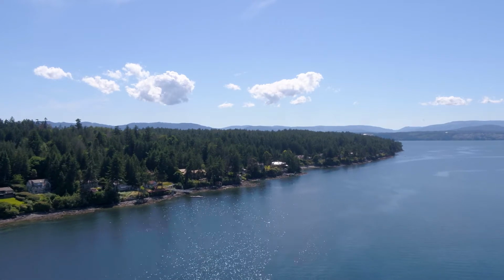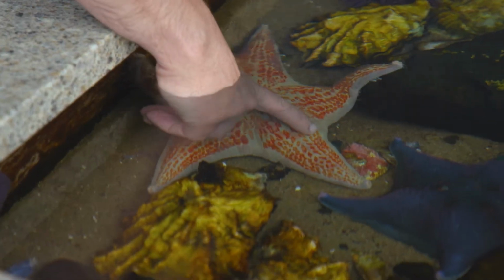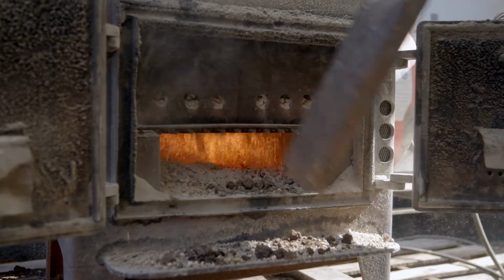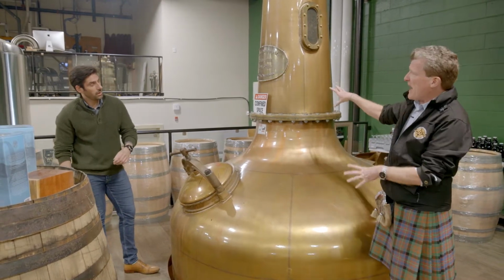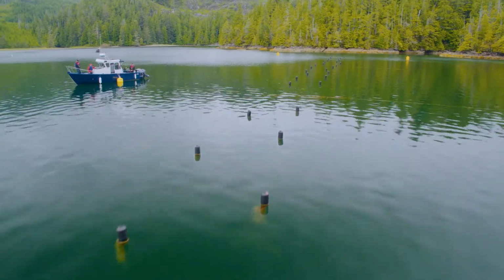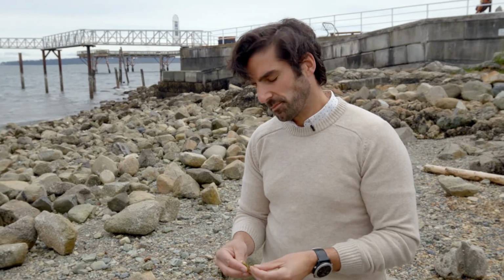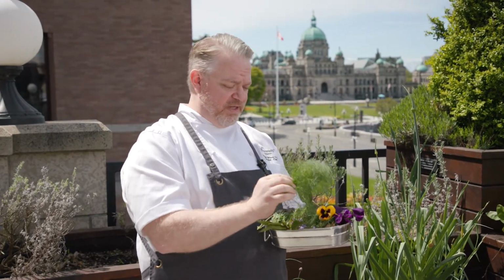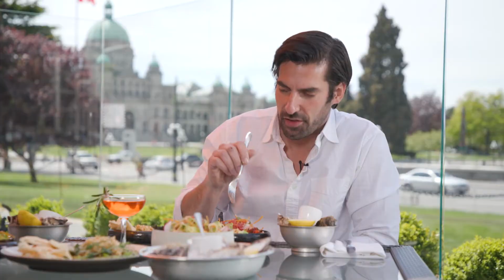Flavour Trails S1, Ep5: Local Tides to Local Tables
From the Salish Sea to Seaweed, whiskey tasting to waterfront dining, join
us as we explore the Greater Victoria food and farm scene.